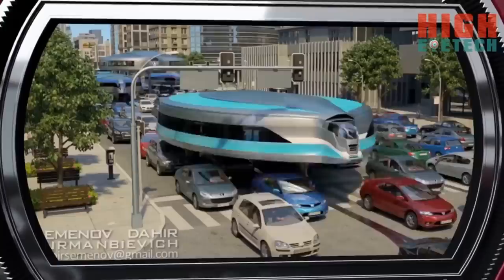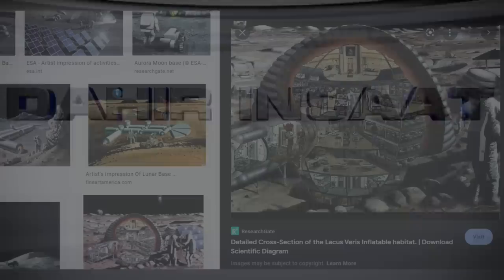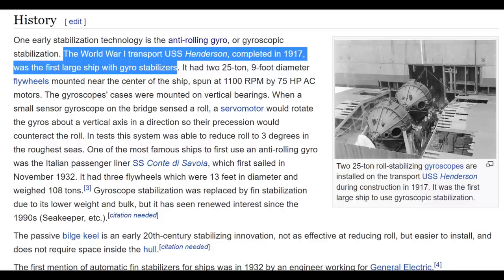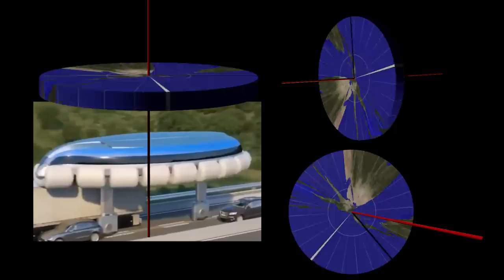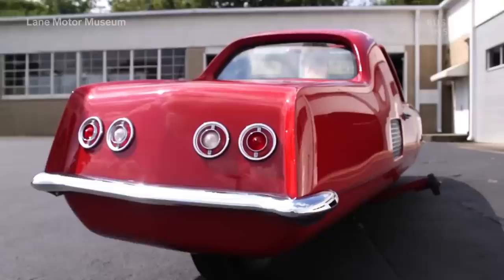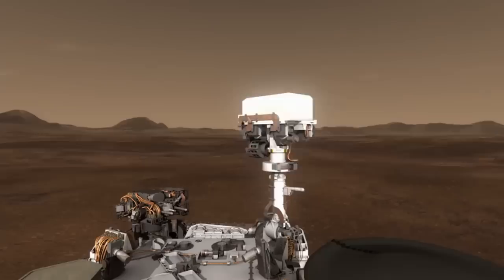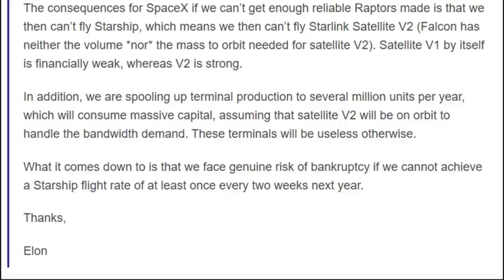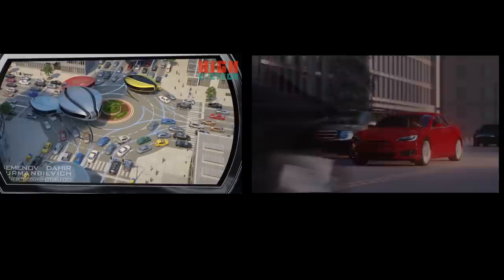Bus of the Future: Bus-TED!!!